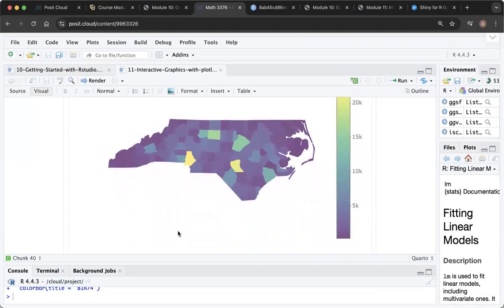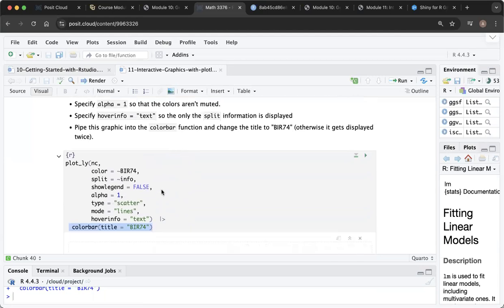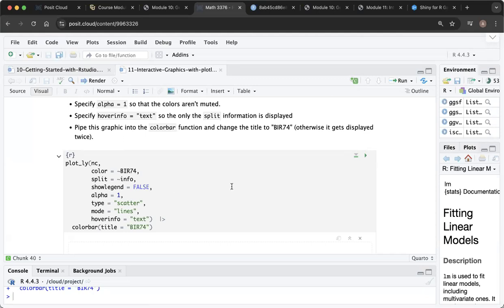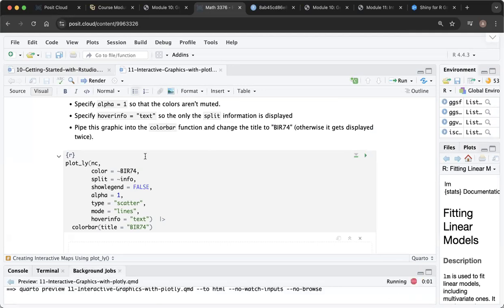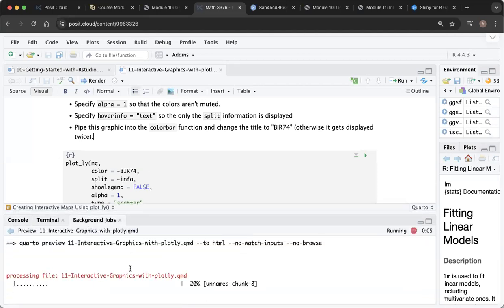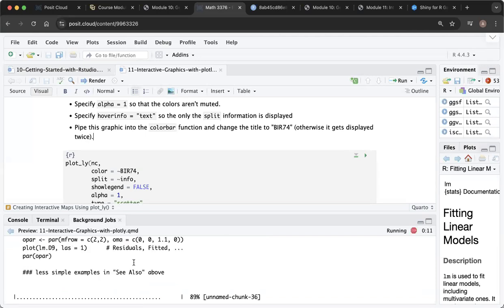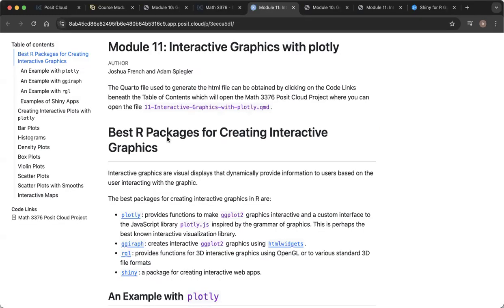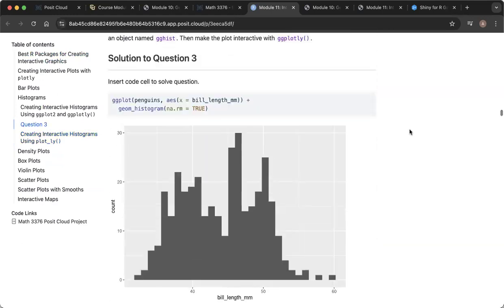Rendering the Interactive Plot Quarto Lab to HTML